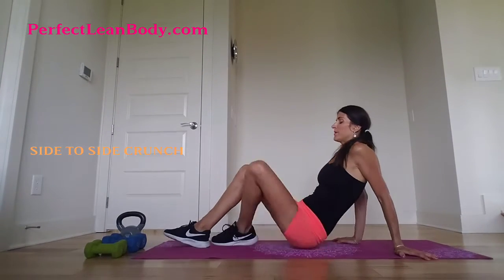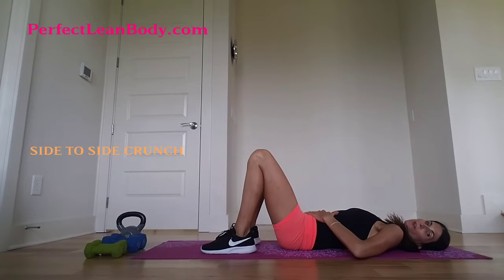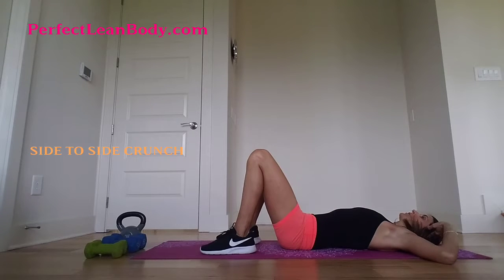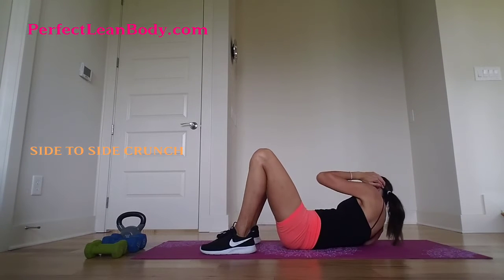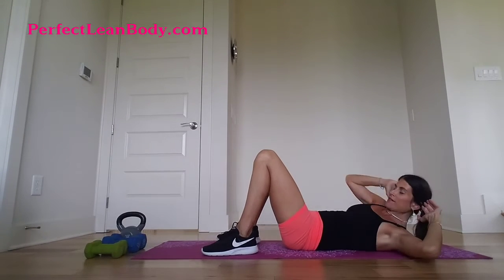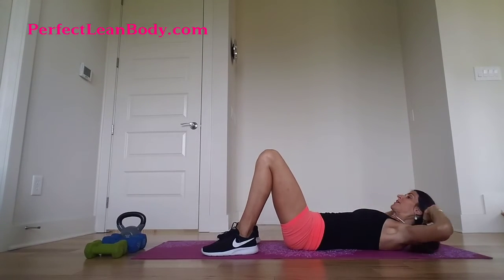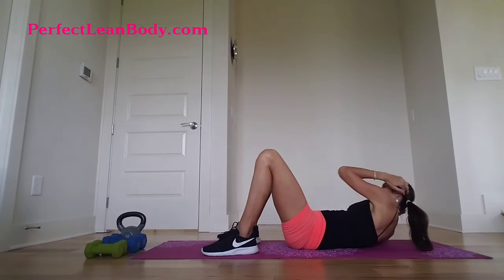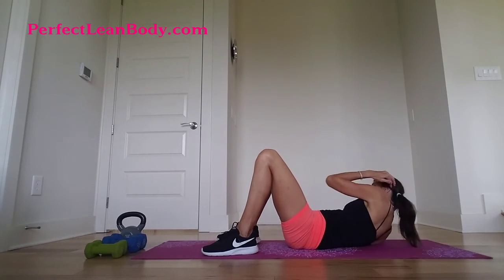THE LIBRARY OF EXERCISES - SIDE TO SIDE CRUNCH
THE LIBRARY OF EXERCISES
Is a bank of exercises with proper form. Do you have a workout plan to follow, but do not know what the exercise looks like? Just search in the LIBRARY for the name of the exercise and start your workout.

Do you need an effective workout plan?
Let me customize the workout plan just for you, to your need.
Do you need a meal plan along with a workout plan? Let me customize the best meal plan to your needs.
Go to my website and pick what you need.

Are you joining THE 90 DAYS TRANSFORMATION program?
Awesome! Just pick the exercise from the plan and search for it in the LIBRARY to know exactly how to keep the proper form.

Enjoy the LIBRARY of EXERCISES & have a great day!

Pavla Perfectleanbody